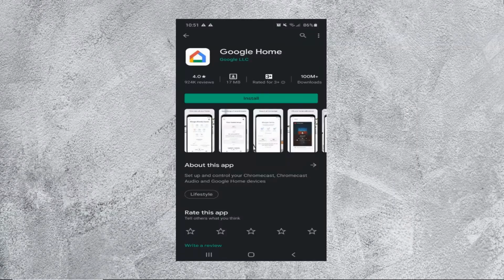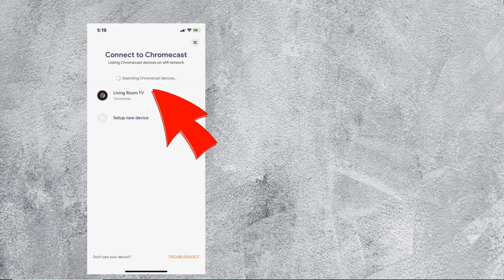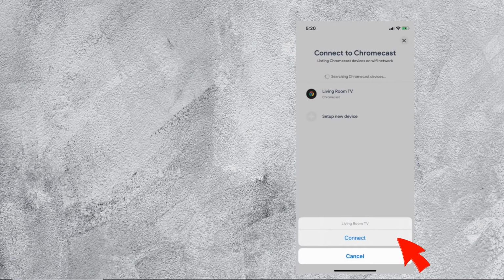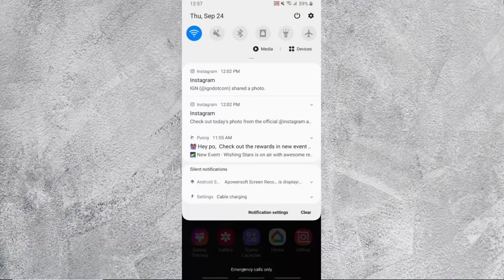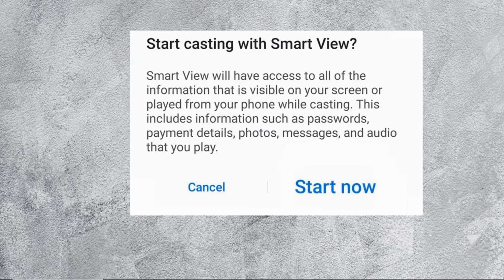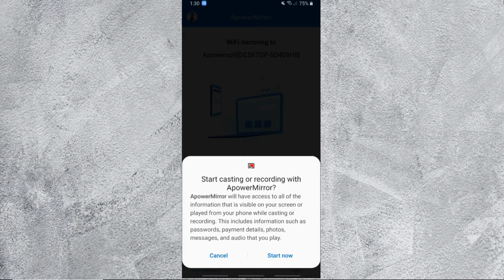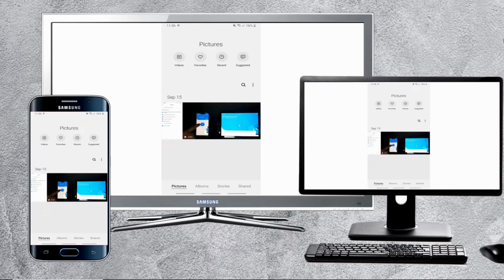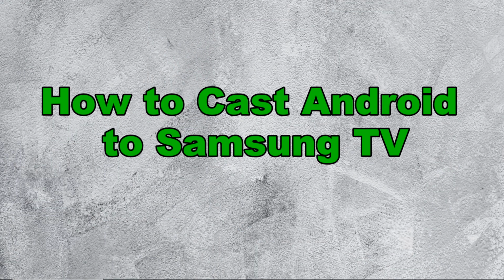How to Connect and Mirror Android Phone to Samsung TV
This video introduces how to mirror Android to Samsung TV. Watch it to learn more.